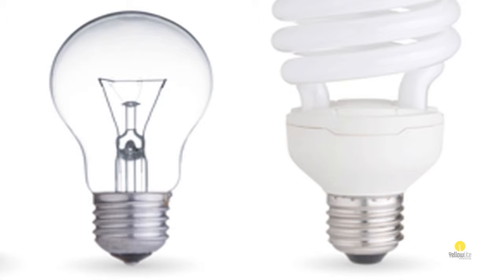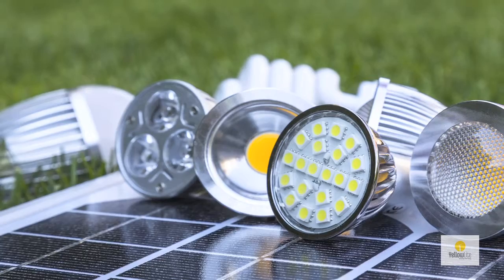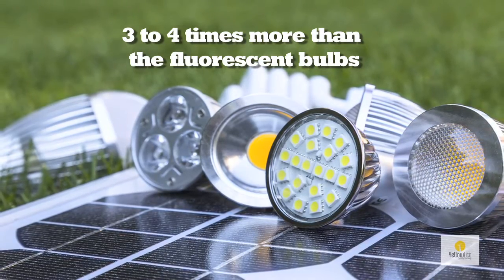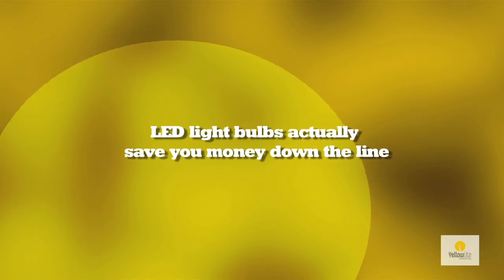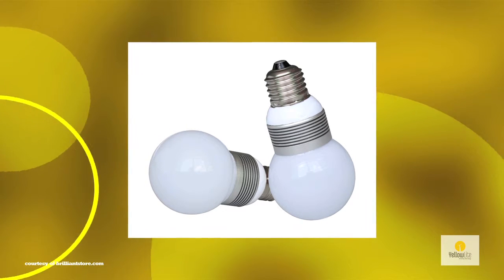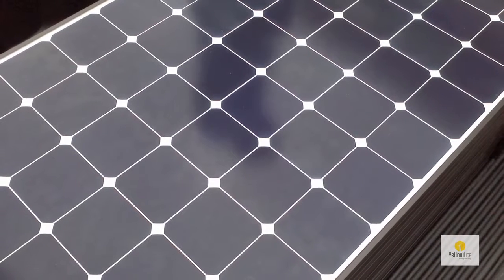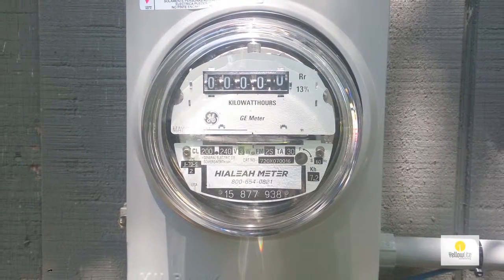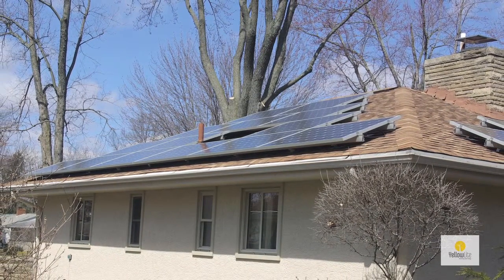LED lights Explained.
So what is it about those LED lights?

It's about the law
Now that a law passed during the Bush administration calling for the phase-out of incandescent light bulbs is in full effect, you'll need to begin considering your options for replacing or upgrading your home or your commercial building's incandescent lighting bulbs and fixtures.
It's about Sustainability and Savings
Incandescent light bulbs have been lighting our way since their invention in the late 1800s, but wasting more than 90 percent of its energy, as the incandescent bulbs do, is just not sustainable in today's new energy conscious paradigm.  Additionally, with a lifespan of only about 1,000 hours, the US DOE has determined that it is actually more expensive to operate incandescent light bulbs than it is to use Light-emitting diodes, (LEDs).  In fact, according to the DOE, switching entirely to LED lights over the next two decades could save the U.S. $250 billion in energy costs, reduce overall electricity consumption by nearly 50 percent and avoid 1,800 million metric tons of carbon emissions from being dumped into our atmosphere.
It's about compromising...
It wasn't that long ago that switching to LEDs was too much of a compromise, no matter how much more efficient they were proclaimed to be. The early versions were too expensive; provided a more direct lighting than the diffusion of light that we'd become accustomed to; there were too many quality control issues relating to out of-the-box operation problems or actual time-of-service performance complaints, and then there was a lack of personality to the colors being offered.
...or not.
Yes, today's LEDs are still more expensive initially, but with a life expectancy of 25 years and energy efficiencies that are 5 times greater than incandescents it is very likely that the LED light you install today will be shining long after you have raised your children through college, traded in several cars, and bought and sold a few homes and all the while that LED light will have been consuming 80 percent less energy, creating 80 percent less junk to be dumped into our air and saving you a lot more on energy bills than your initial LED investment.
Today, thanks to federal and state regulated testing, minimum performance and reporting requirements, it is much more difficult for poor-performing LED products to remain on the market, resulting in dramatically improved reliability, product quality and performance for the LED investor.
Today's LEDs are available with light diffusers to spread the light anywhere you like and a wide variety of colors from warm hues comparable to traditional incandescent bulbs to colors that mimic natural daylight, or any of an innumerable assortment of cool shades and warm colors.  LED lighting is also easily adaptable to a growing assortment of smart energy operating systems. Most of these smart systems provide the added benefit of increasing your control over energy savings and some can even be used to enhance your home's comfort levels by providing adjustable, vibrant colors that you can create to match your moods, and all at your control.
The Solar Connection
If you've already had your solar system installed by Yellowlite; by converting to LEDs you will reduce your electricity requirements enabling your system to supply a larger percentage of your electrical needs.
If you're considering having a Yellowlite system installed; by converting to LEDs you'll be able to have a smaller, less expensive solar system installed.
On a national level; by converting to LEDs we'll need a lot less electricity and that will make the transition to renewables easier, faster and a lot cheaper.